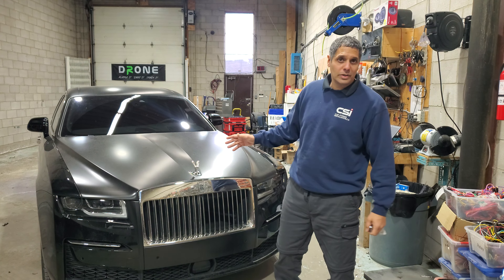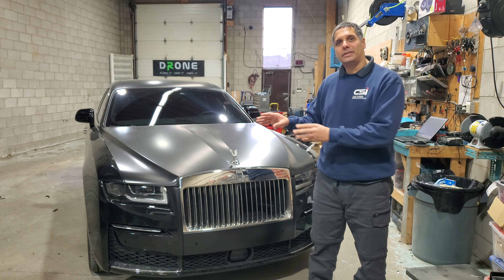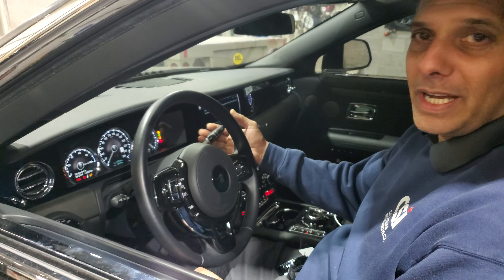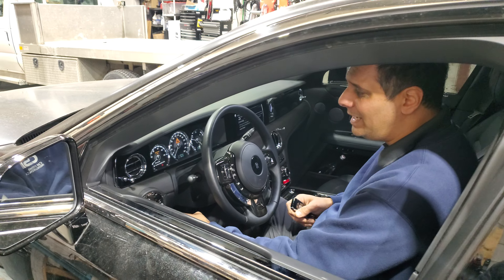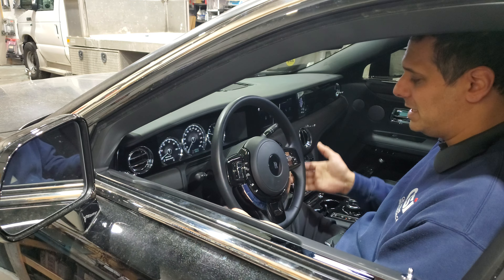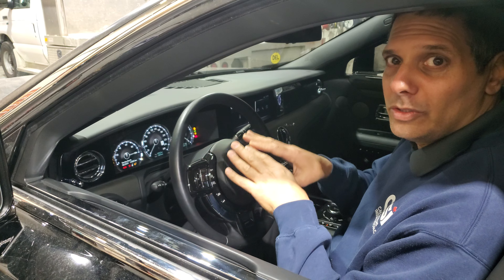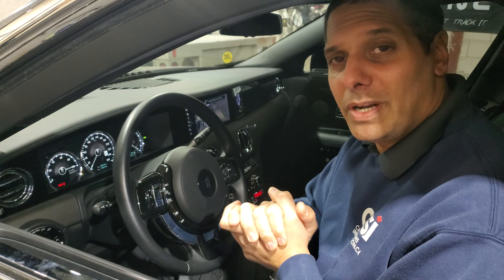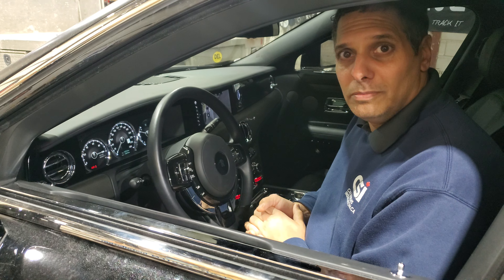IGLA Anti-Theft System: Ultimate Security for the Rolls-Royce Ghost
Welcome back! Today, we're focusing on how the IGLA Anti-Theft System adds a crucial layer of security to the Rolls-Royce Ghost. In this video, we'll guide you through the seamless activation process and explain how IGLA helps secure your Ghost against theft.

The Rolls-Royce Ghost is a symbol of luxury, elegance, and sophistication, making it a prized target for car thieves. The IGLA Anti-Theft System provides an advanced solution by preventing the engine from starting without a unique code known only to you. With its discreet immobilization technology, IGLA integrates smoothly into your Rolls-Royce's existing systems without affecting performance or aesthetics.

We'll show you how IGLA keeps your luxury ride safe and secure.
Interested in securing your Rolls-Royce Ghost with the IGLA Anti-Theft System?

With IGLA, your Rolls-Royce Ghost will have the ultimate security, allowing you to drive and park with peace of mind.